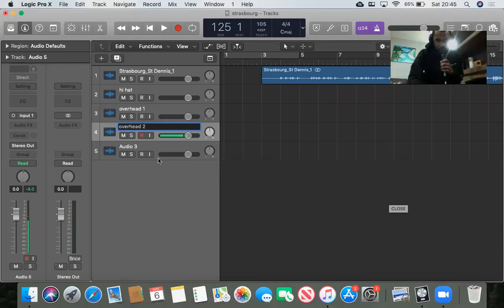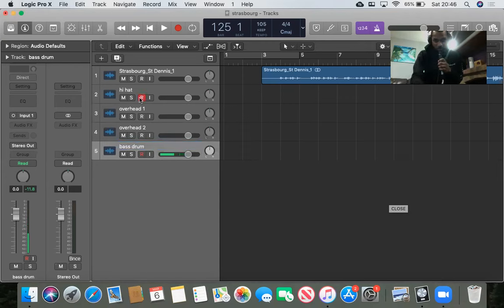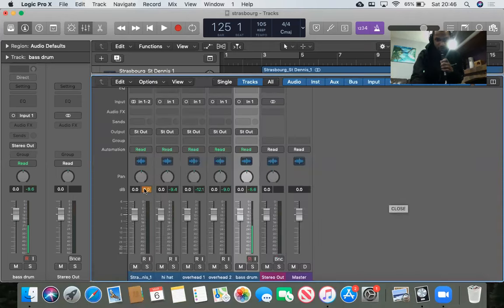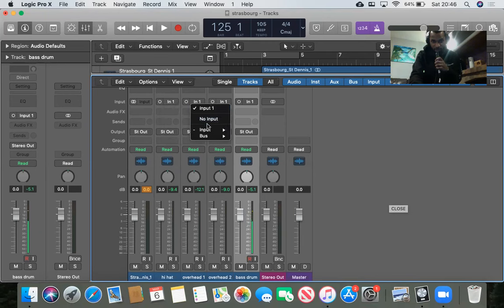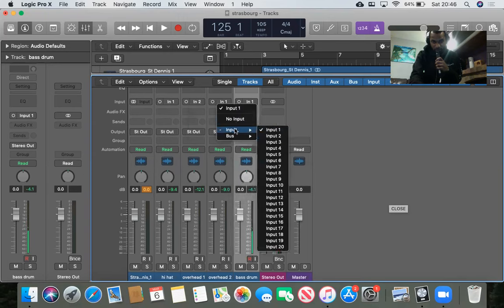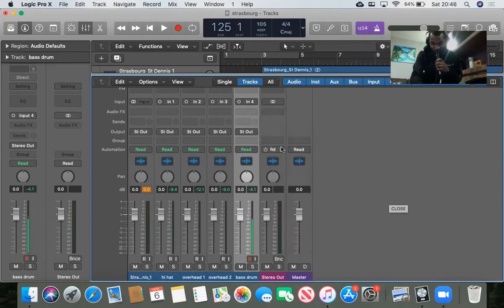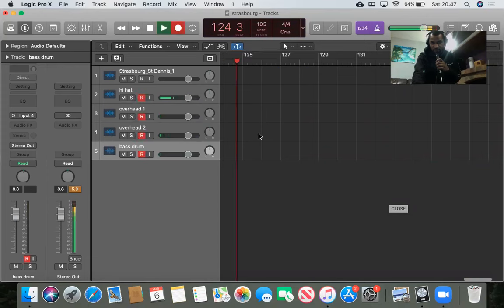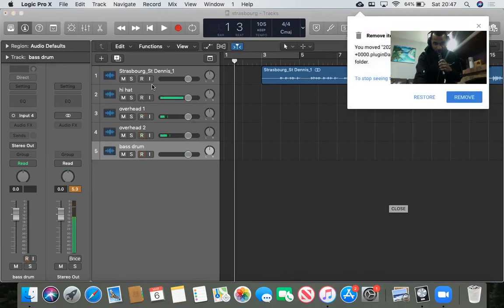How To Enable Multitrack Recording in Logic Pro X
This is a quick video for those having difficulty recording more than 2 or more audio tracks at the same time.

The audio interface I was using is a Focusrite scarlett 18i8 3rd generation, here's a link to it,

Other things you need are Drum mics, Xlr to Xlr leads, Headphones, Macbook

If you want to donate anything to my pay pal account link is above.

Facebook, Daniel Smithson